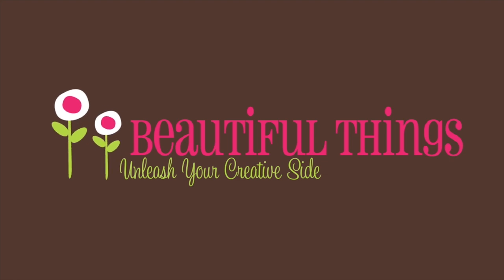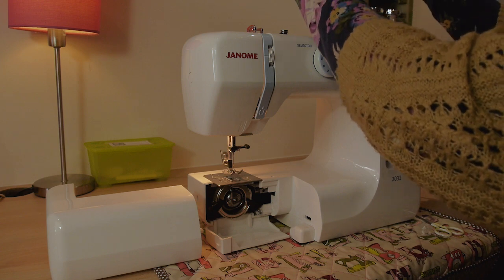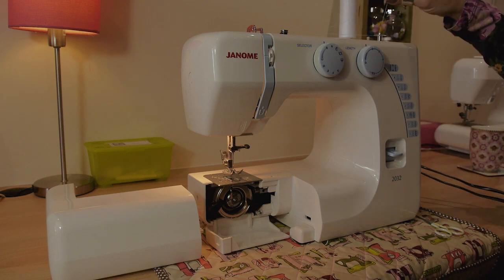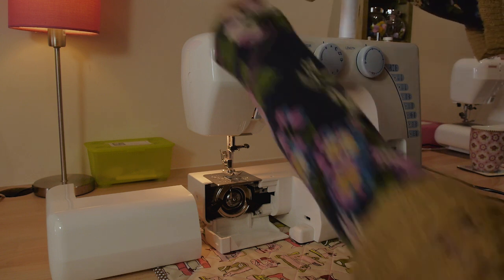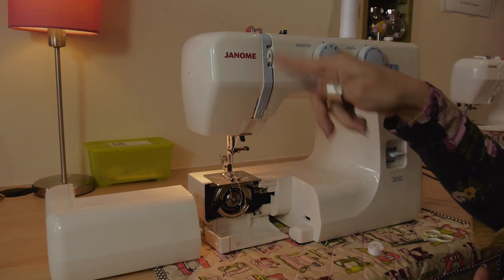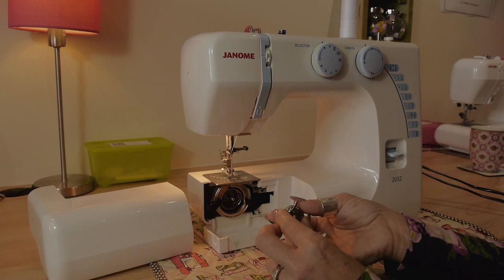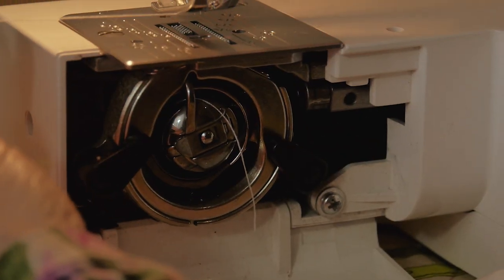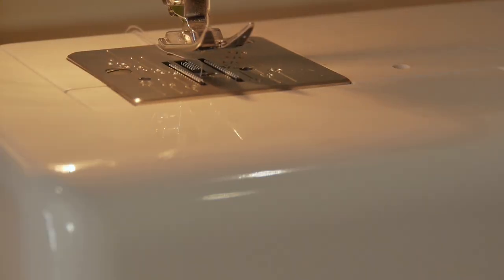Threading your front loading sewing machine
Here I show you how to load a standard front loading sewing machine.  This is a budget range Janome machine but is very similar to most front loading domestic machines.